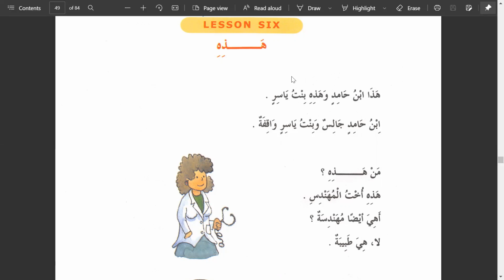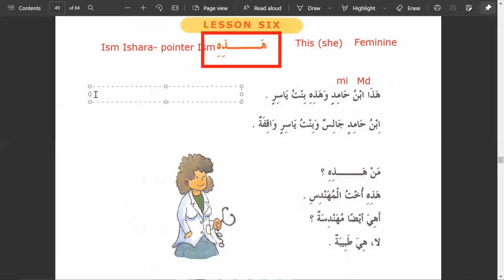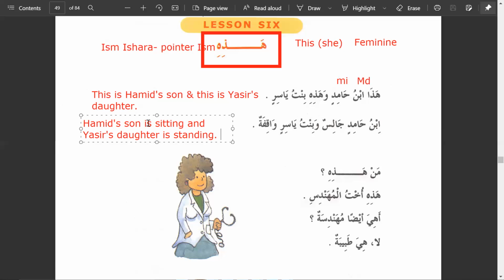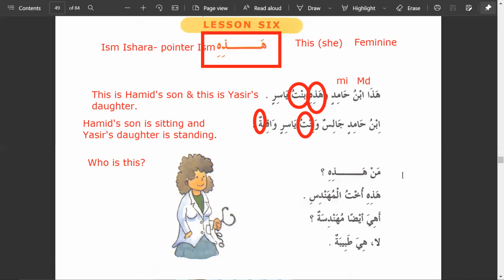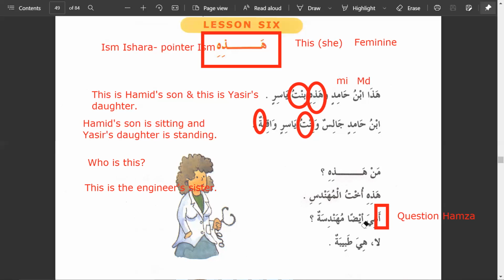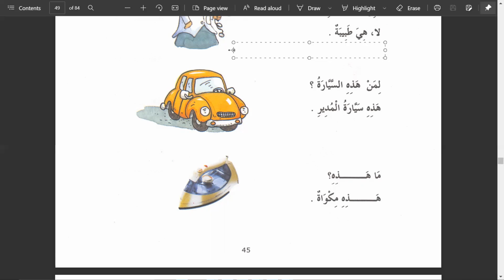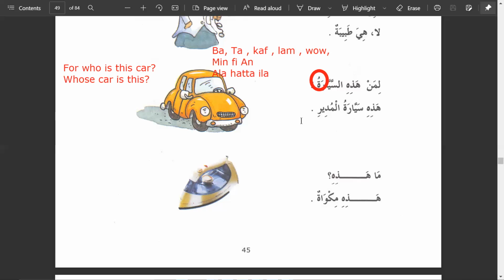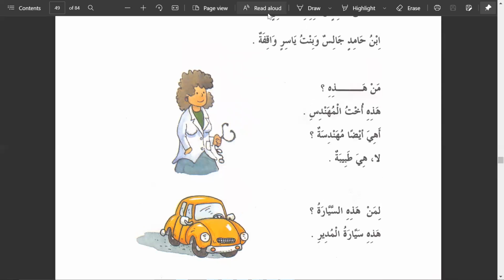Hazihi Ism Ishara and Feminine Ism - Lesson 6 part 1 ; Madinah Arabic Book course